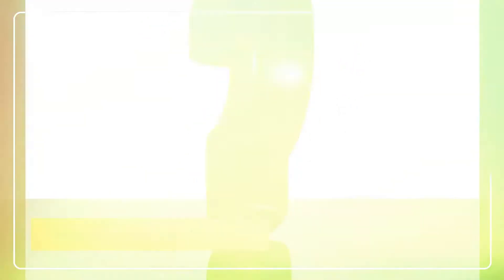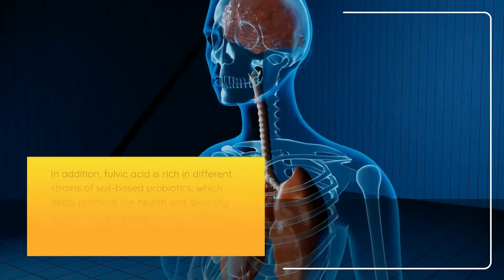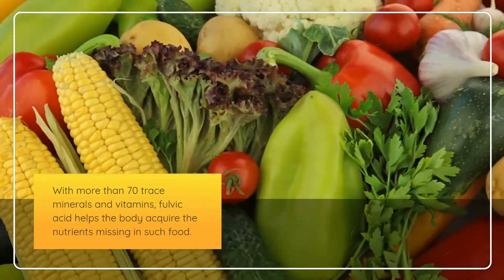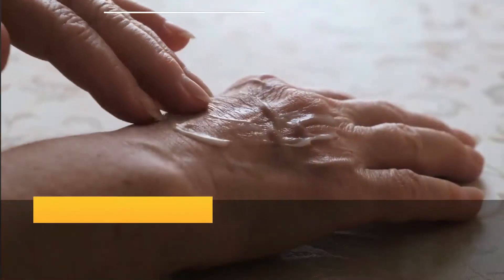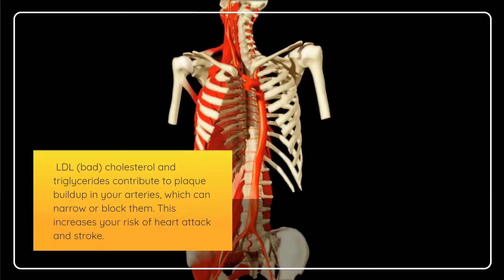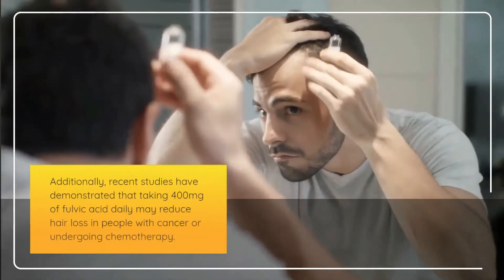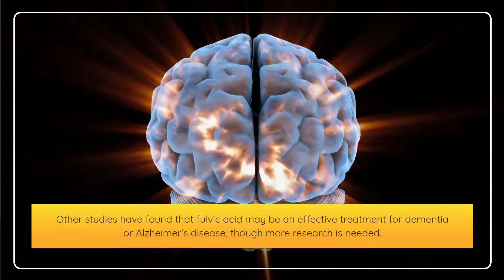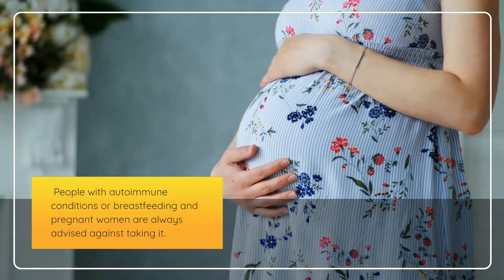Fulvic Acid: What Are The Benefits?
In this video, we are going to discuss what is fulvic acid, what are its benefits, and how can you incorporate it into your everyday life for a healthier step.

Fulvic acid is a natural compound that is found in many different places throughout the world. It has been studied for a variety of different benefits, some of which we'll discuss in this video. By understanding what fulvic acid is and what its benefits are, you can start incorporating it into your everyday life to achieve a healthier step.